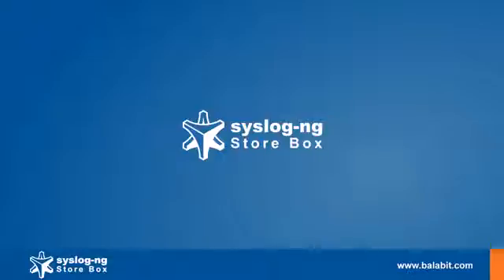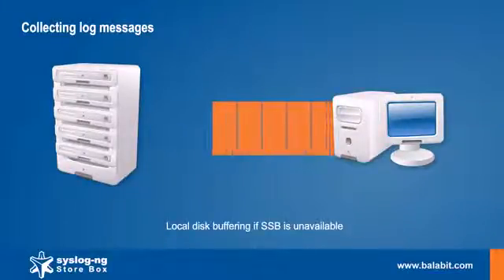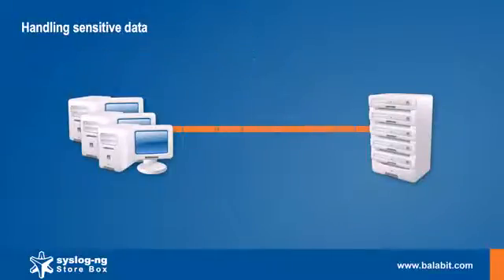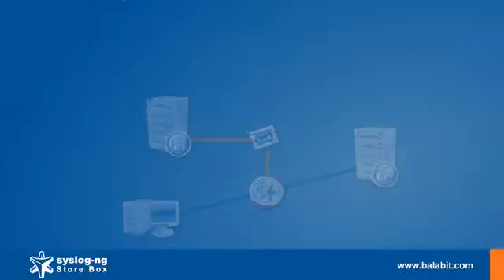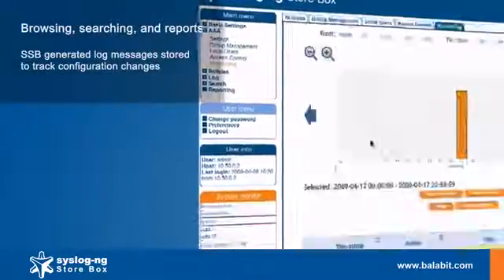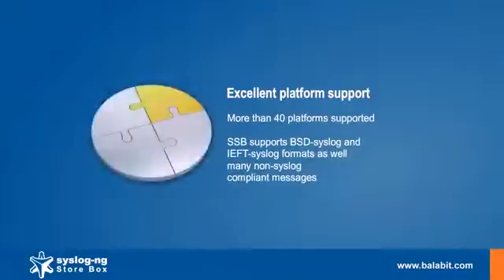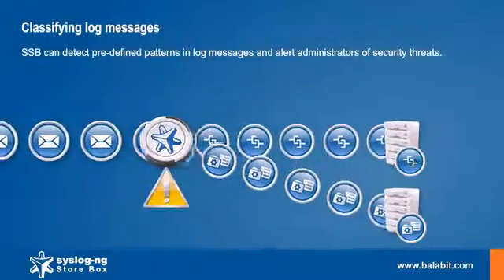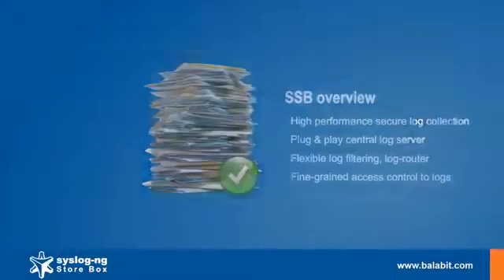syslog-ng Store Box - Trusted Log Server Appliance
The syslog-ng Store Box(SSB) is a high-reliability log management appliance to collect, classify, organize, and securely store log messages for enterprises who operate log infrastructure for compliance and maintenance reasons. As an "out-of-the-box" log server it consolidates enterprise-wide logging needs helping organizations to lower operational risks and costs